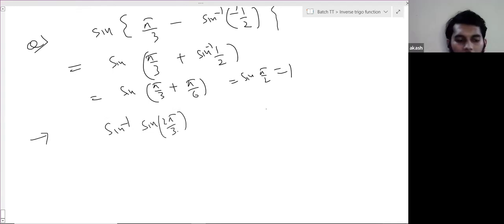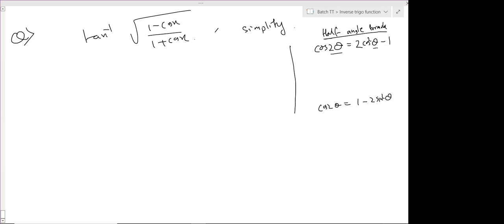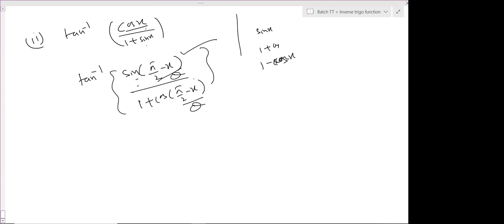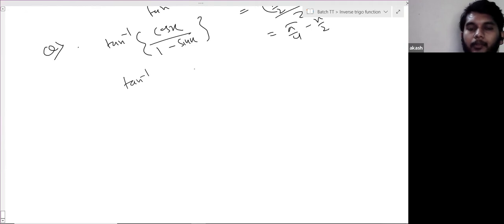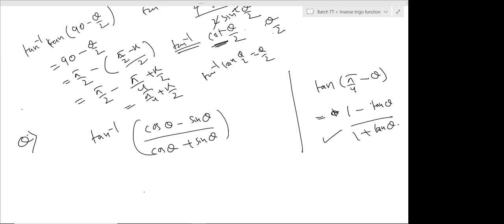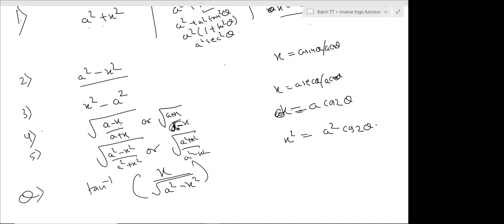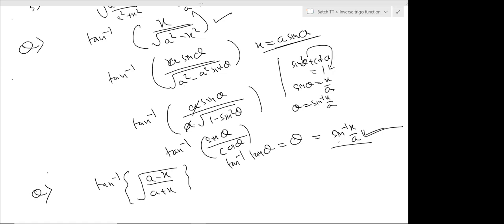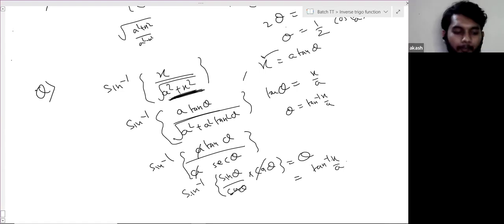Learnivio | Properties Of Inverse Trigonometry Functions | Lect 4 | 12th MEF | 21-07-2022